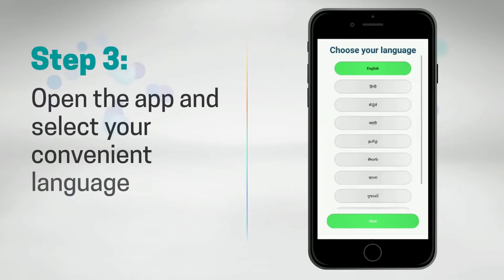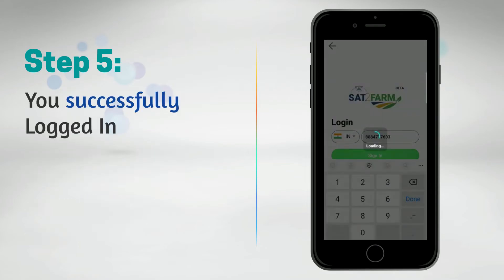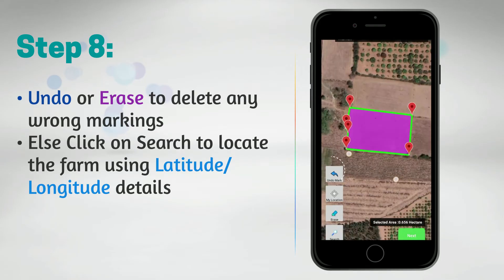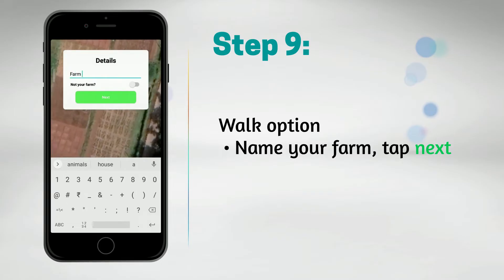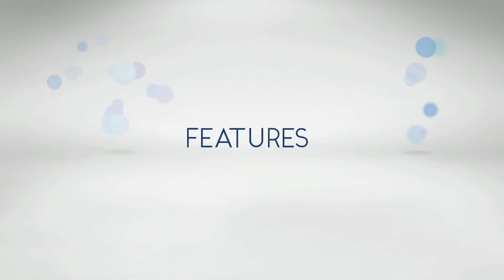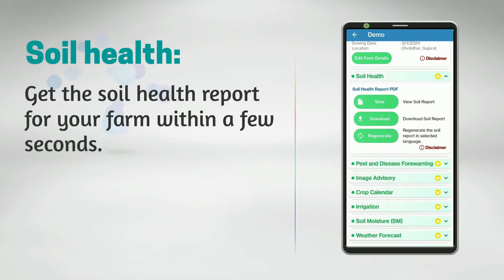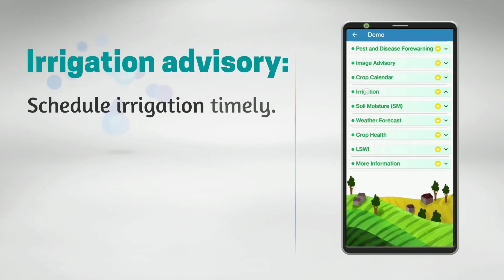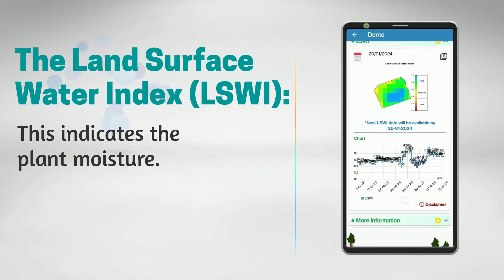Sat2Farm Demo Video: English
Dear Sat2Farm app users, the Sat2Farm demo video is out now. We encourage all users to take a moment to watch the complete video. It's packed with valuable information on how to register, add your farm, and fully experience all the incredible features Sat2Farm has to offer.

Whether you're new to the app or looking to explore its functionalities in more detail, this video is your comprehensive guide.

To download the Sat2Farm in iOS version, click on the following